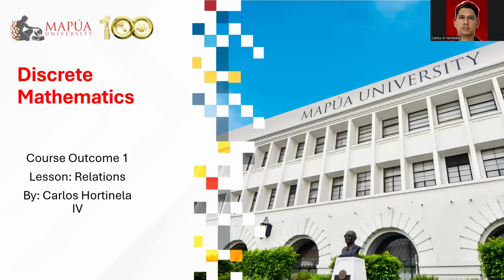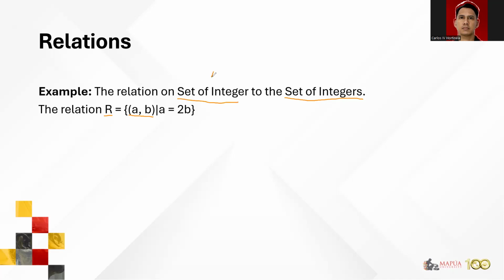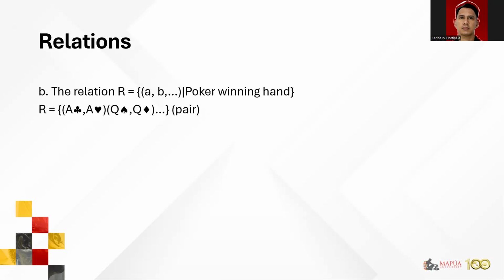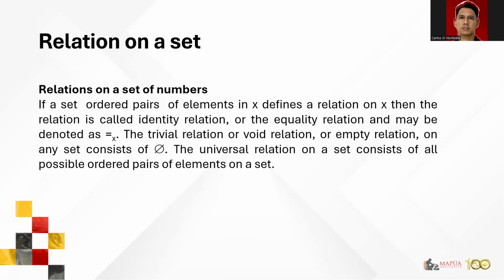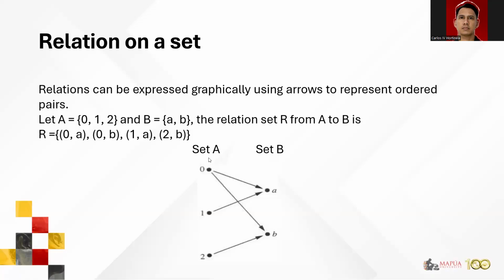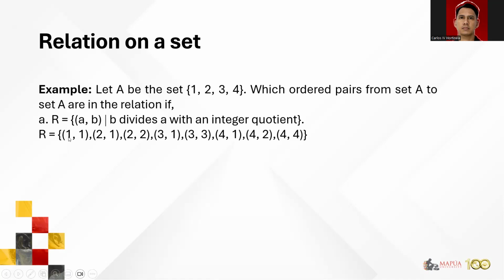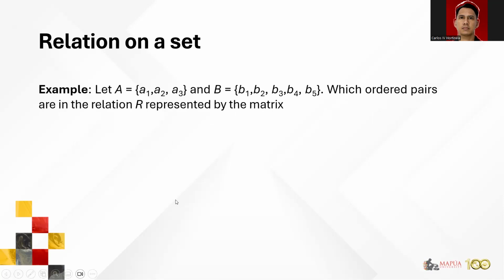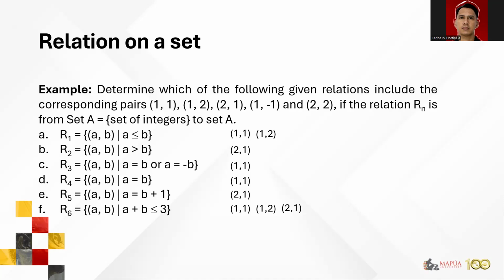Lesson 4 Relations part 1